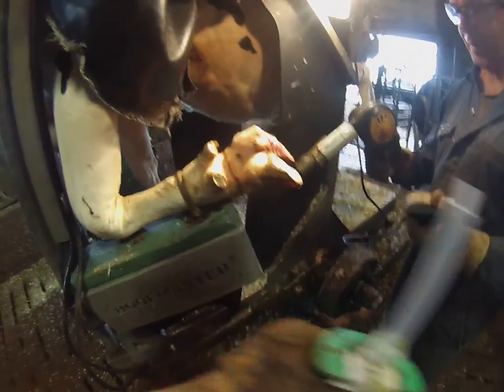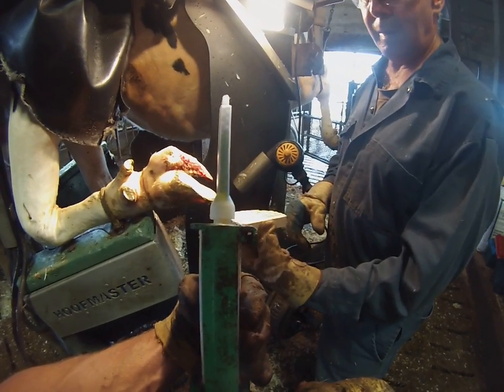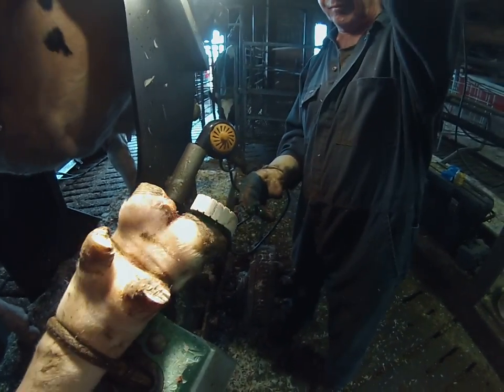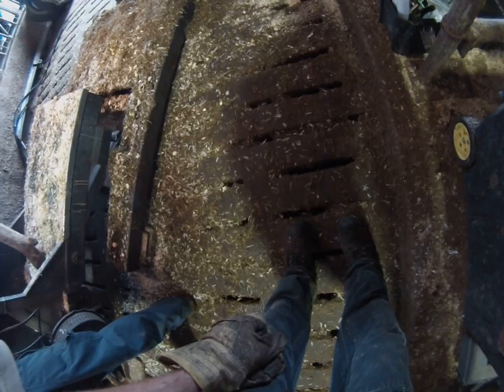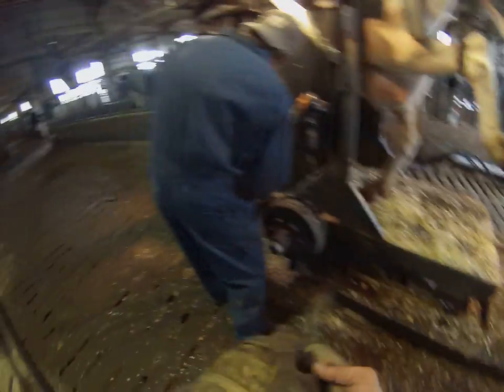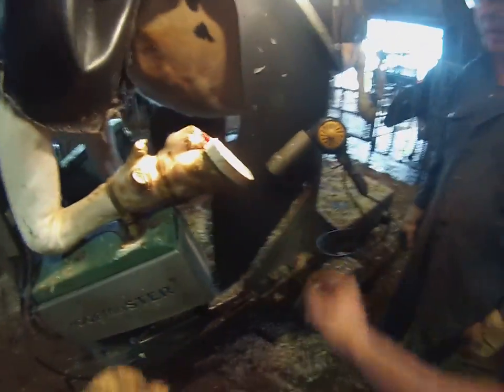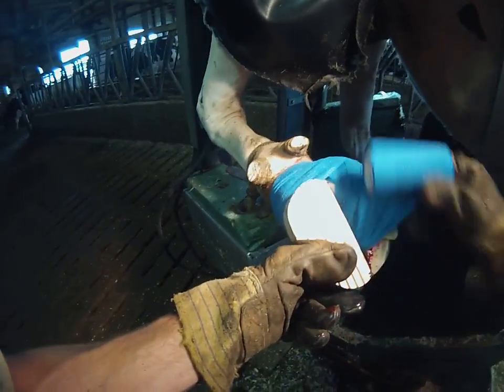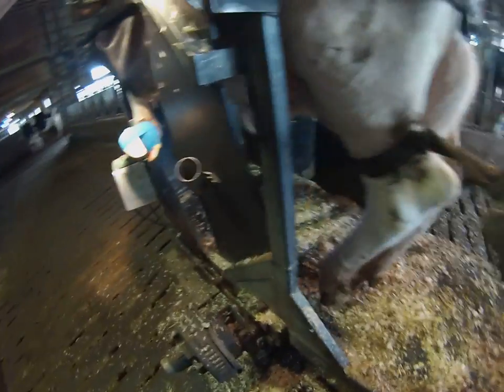how we apply blocks to cows hooves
This is how we apply a block to a cows foot when she has a lesion on one claw.